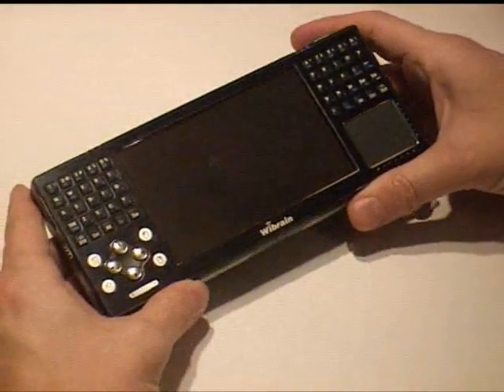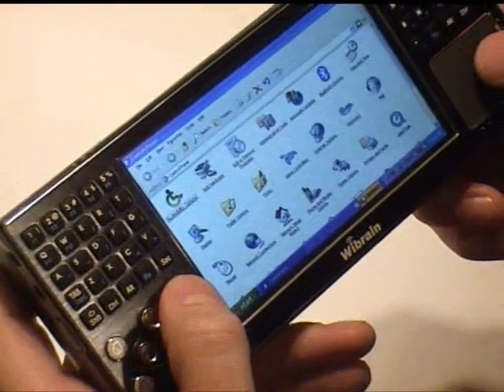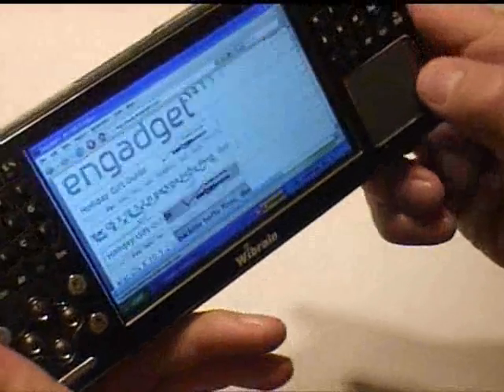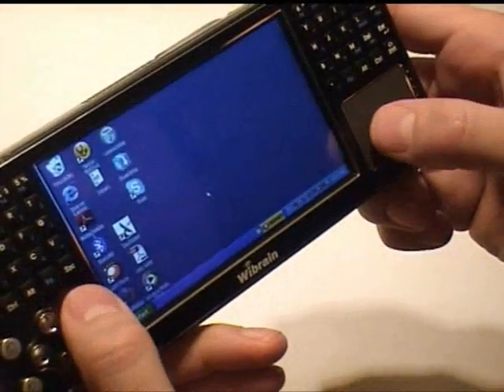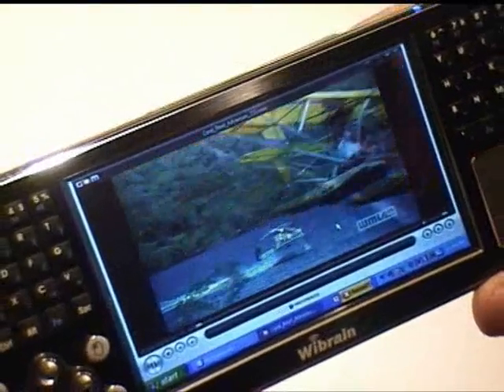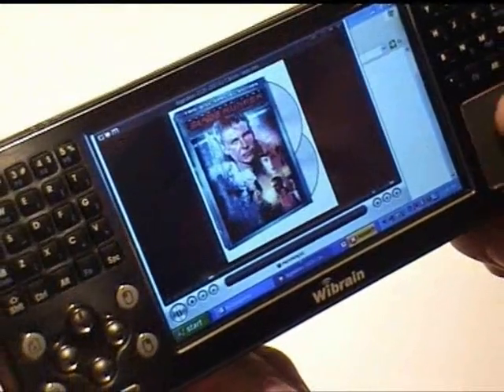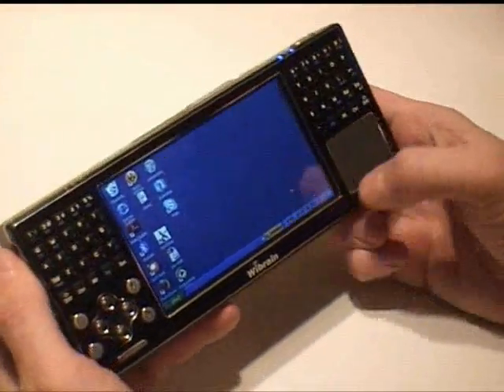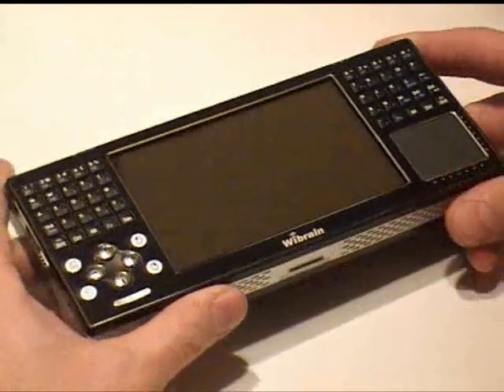WiBrain overview + video playback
video showing the Wibrain in action with browsing and media.